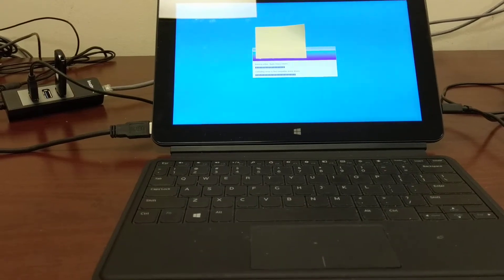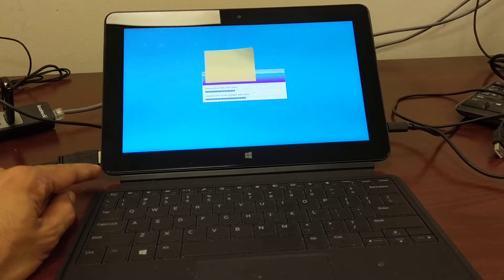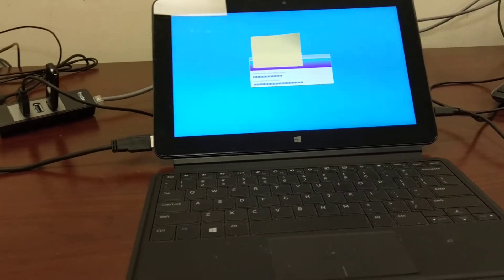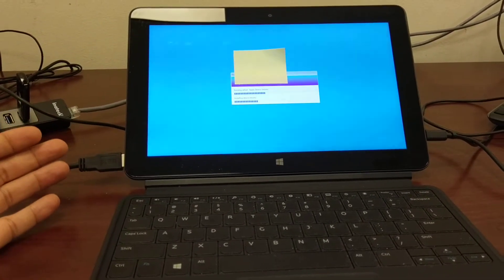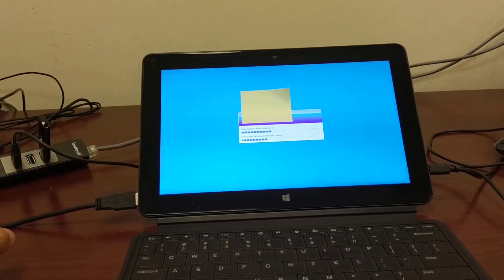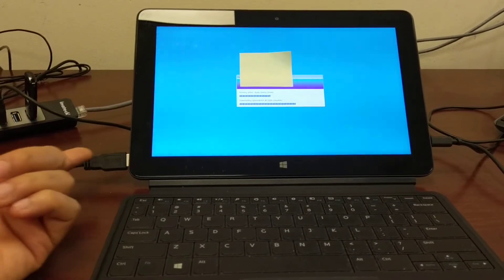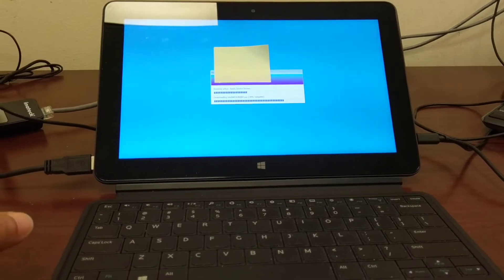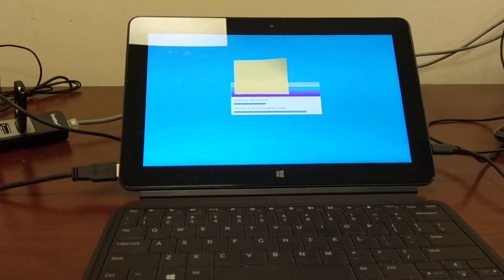Connect your WiFi tablet to a wired LAN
Connect your WiFi tablet to a wired LAN connection if you have a USB or micro USB port. Using a Ethernet Hub Converter LAN Wired Network Adapter.